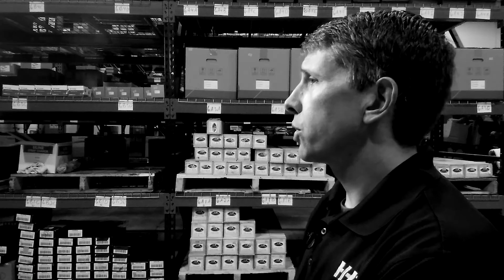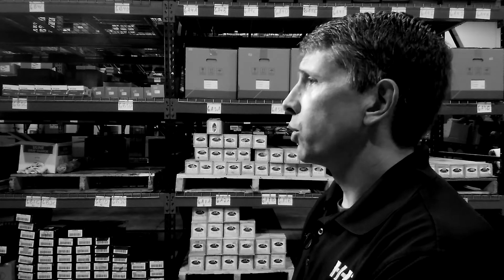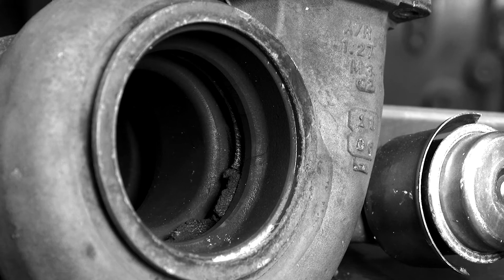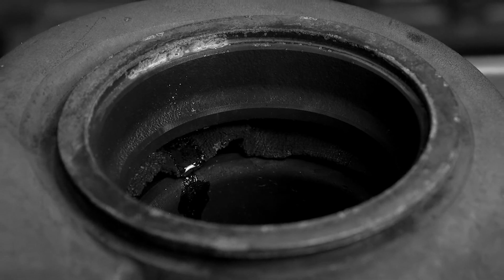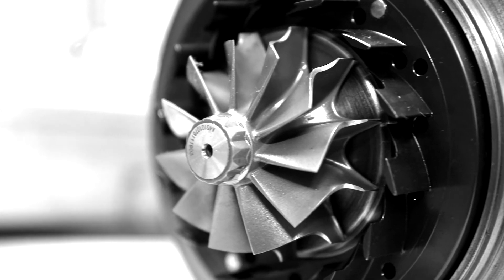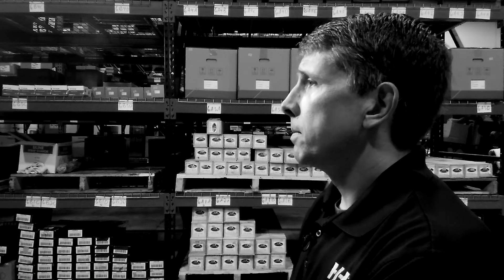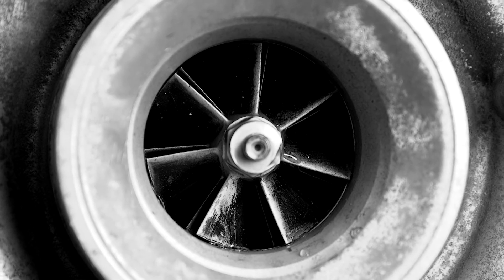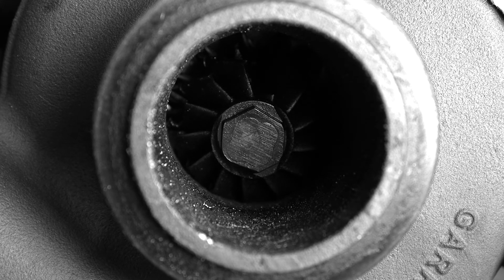Diesel VGT Turbo Problems, Carbon Build-Up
Diesel VGT Turbo Problems.

Stuck vanes will affect your VGT Turbo.  Corrosion, rust, soot and carbon can decrease performance of your diesel engine, pulling you off the road and off the job.

In many cases, your VGT Turbocharger is the result of another problem in your engine.  Fixing that problem and another VGT Turbo is a large expense.

Now, it doesn't have to be.  Highway and Heavy Parts has the answer and the products to get you back on the road and keep you there.

Talk to one of the Experts today and ask why you don't have to delete your EGR Valve anymore.

Don't Delete.  Fix it Right.
10.14.19